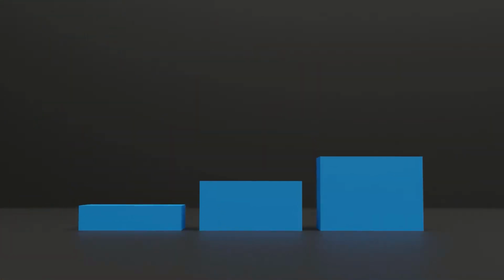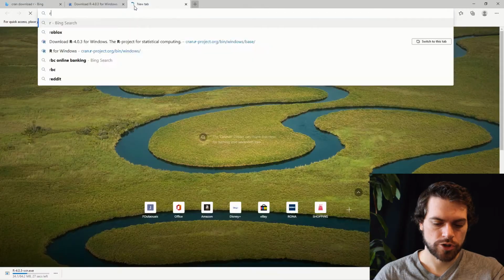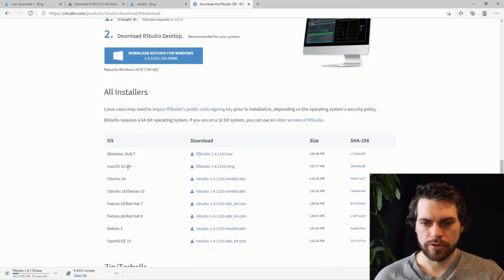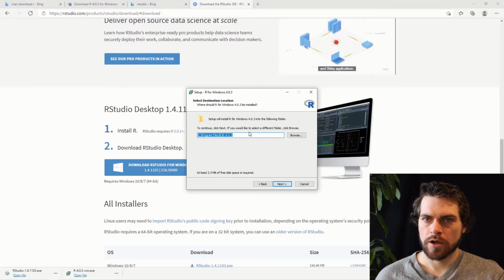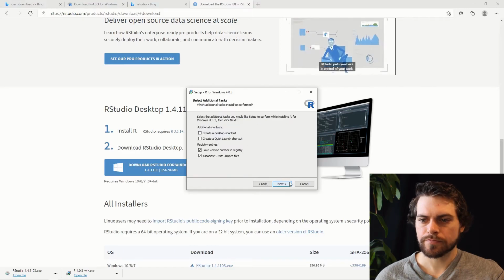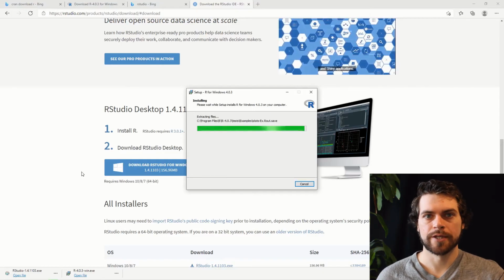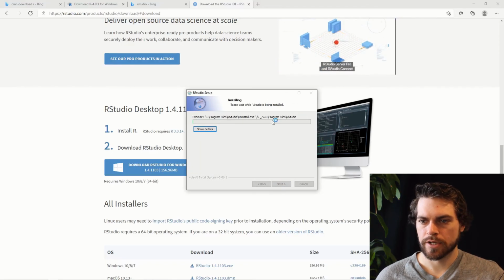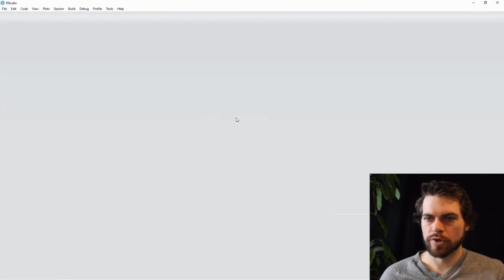How to download and install R and RStudio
We are guiding you step by step in downloading and installing R and RStudio!